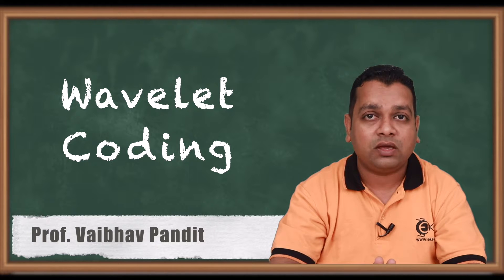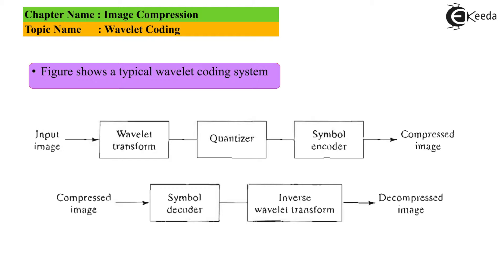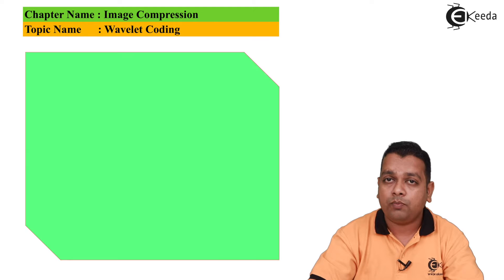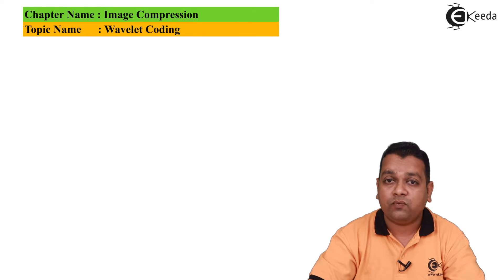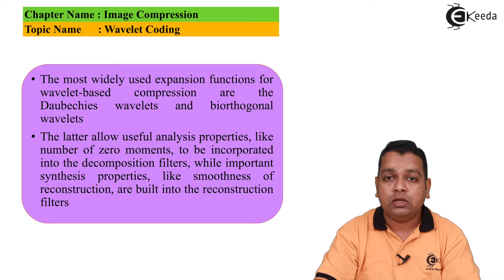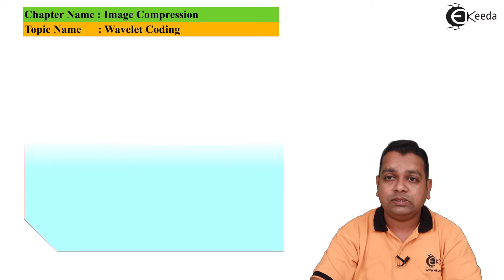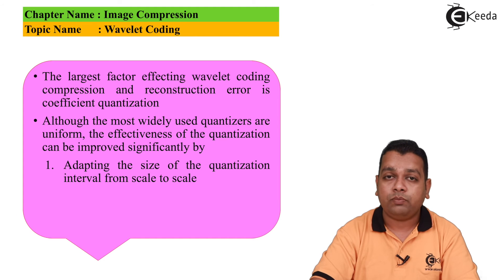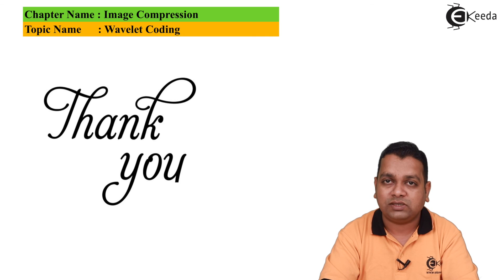Wavelet Coding - Image Compression - Image Processing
Video Name - Wavelet Coding

Chapter -  Image Compression

Happy Learning